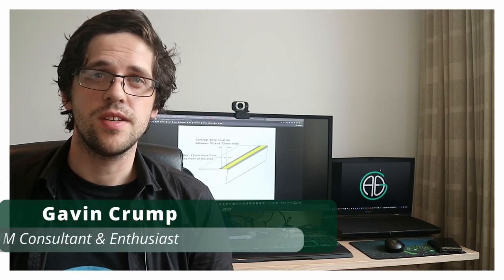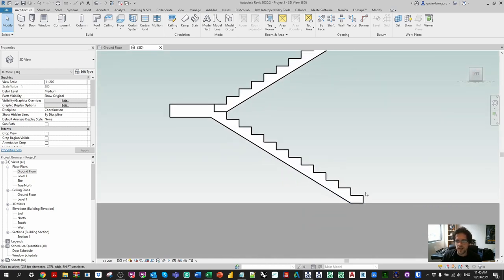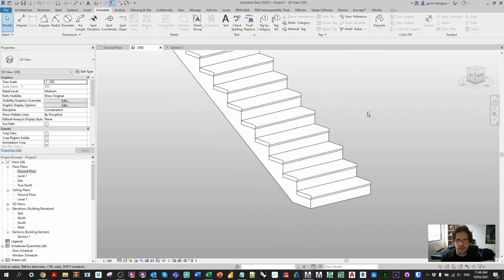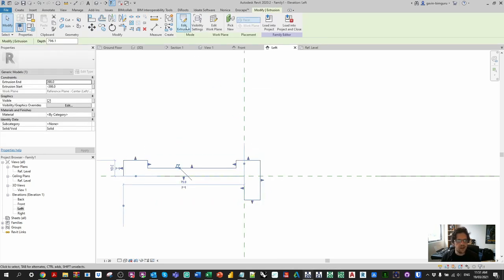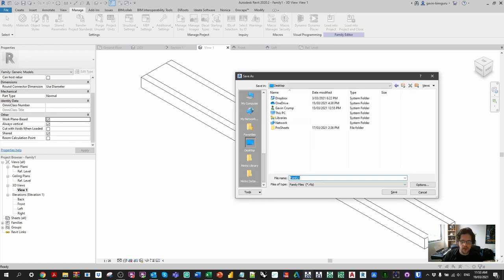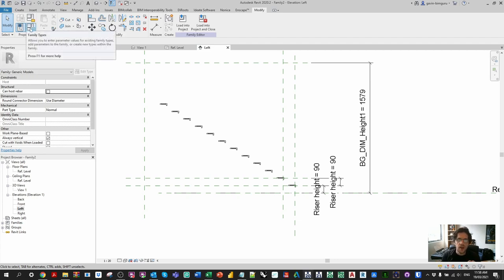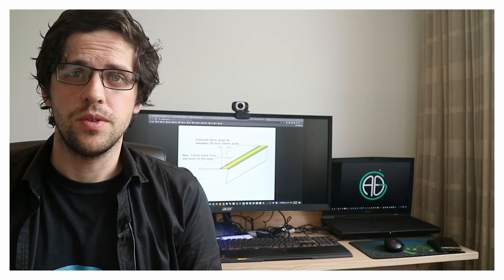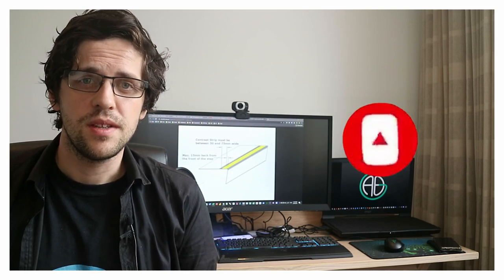Stair nosing strip family in Revit!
By default, Revit really doesn't offer us a way to manage contrast nosing strips on stairs. These are often important for compliance and take-off purposes, so to solve this I use an array separate to the stair.

0:00 Intro
1:06 Stair modelling
2:31 Defining our array
3:40 Inbuilt nosing tool
4:50 Nosing family
9:59 Nosing array family
17:00 Crash
18:20 Testing the array
19:26 Placing the array
22:45 View/cut range
25:35 Outro